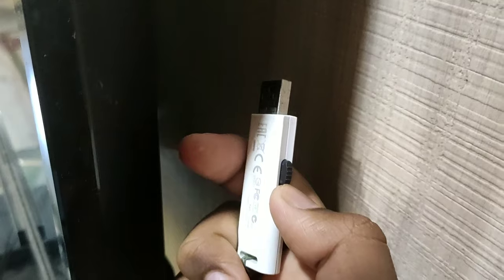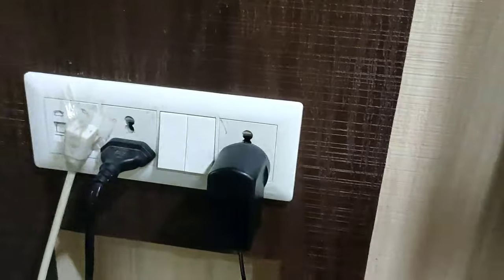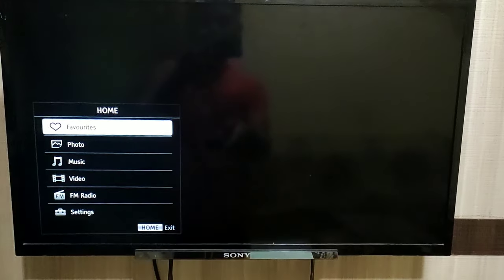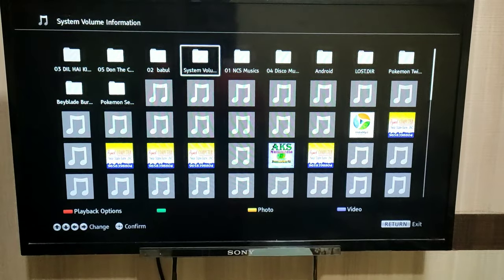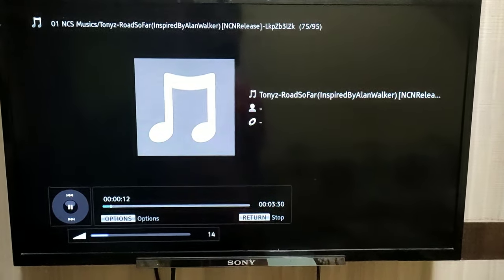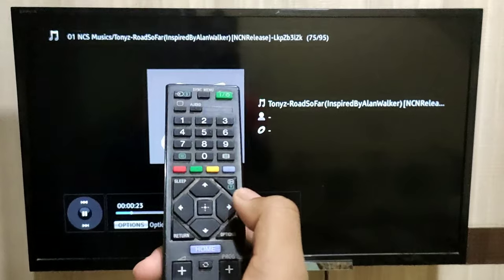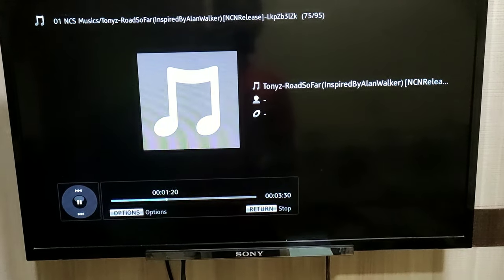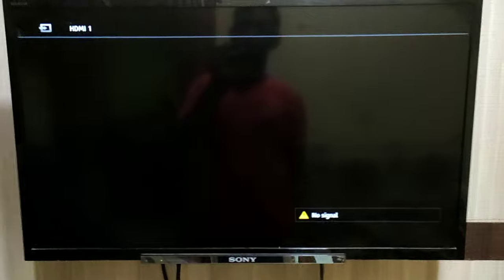How to Connect Pen Drive to Sony Bravia TV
In this video, I am going to show you how to connect a pen drive to a Sony Bravia TV. This is a quick and easy process, and it'll allow you to watch your videos and photos on your TV screen!

If you're looking for a way to connect your pen drive to your TV, then this video is for you!
I will show you the correct way to connect your pen drive to your TV using your TV's USB port, and then play Videos and view Photos on your TV screen! Watch your videos and photos with your own convenience.